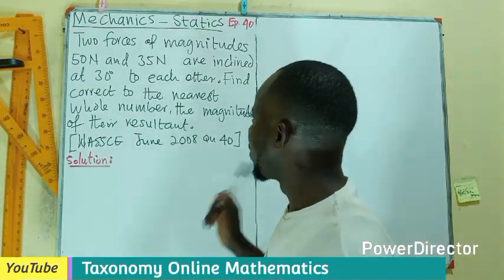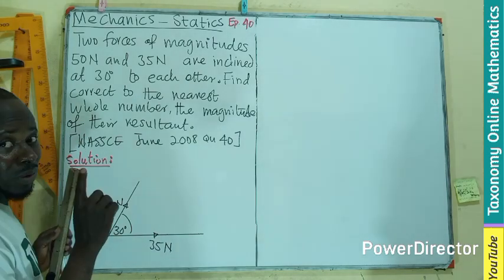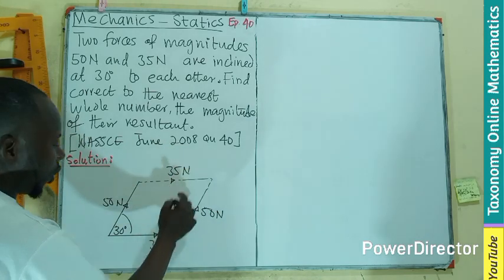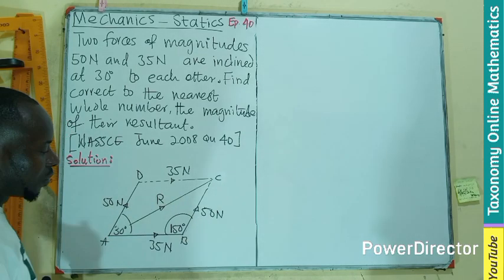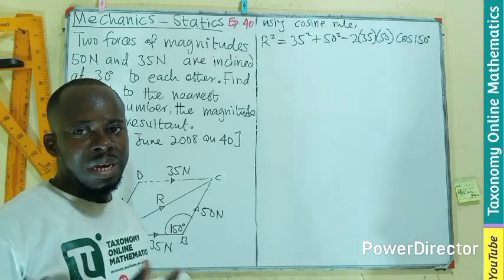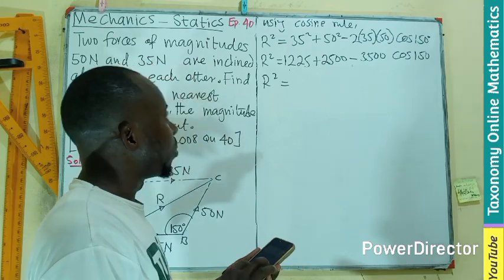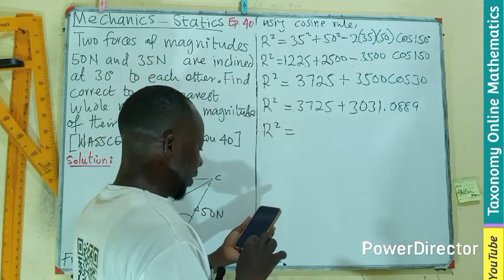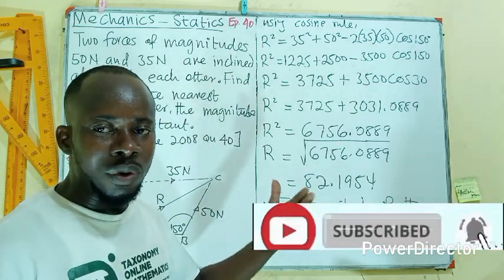Statics Mechanics: Finding the Angle between Two Forces Inclined at Angle| WASSCE Past Qu Ep 40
Welcome back to another insightful WASSCE Past Questions solved! In this episode of our Statics Mechanics series, we break down a common problem: finding the angle between two forces that are already inclined at a specific angle to each other.

We'll guide you step-by-step through the concepts and calculations needed to master this type of question.

Whether you're a WASSCE candidate preparing for your exams or simply looking to strengthen your understanding of vector addition and resultant forces, this video is for you!

In this video, you'll learn:
 * How to visualize and represent forces as vectors.
 * The application of the cosine rule (or law of cosines) in finding the magnitude of the resultant force.
 * The trigonometric principles involved in determining the angle between the two original forces.
 * Effective problem-solving techniques for Statics Mechanics questions.
 * A clear and concise explanation of a WASSCE past question to help you ace your exams.